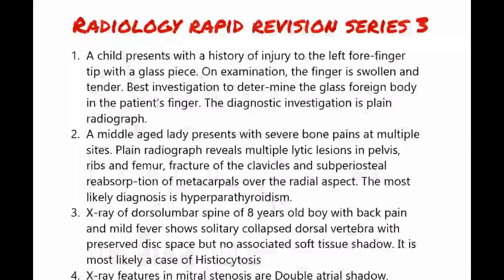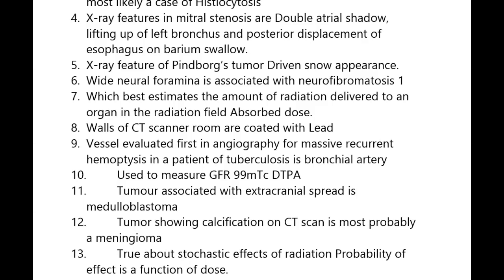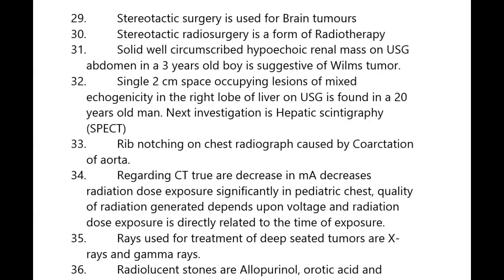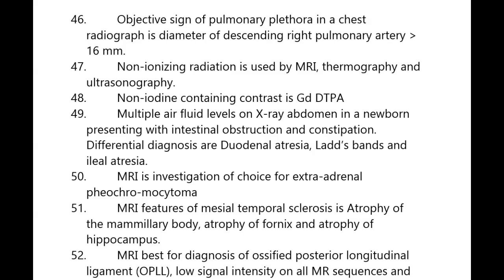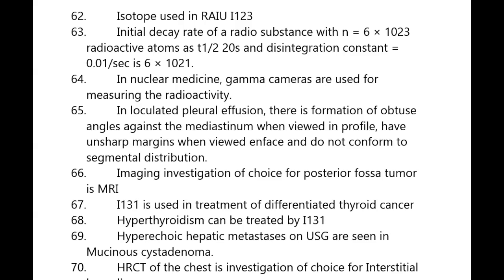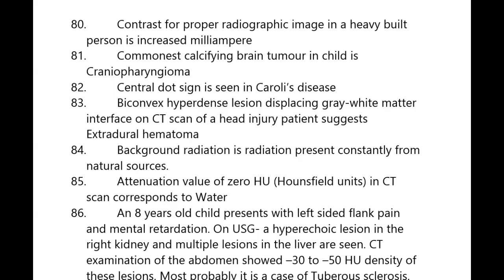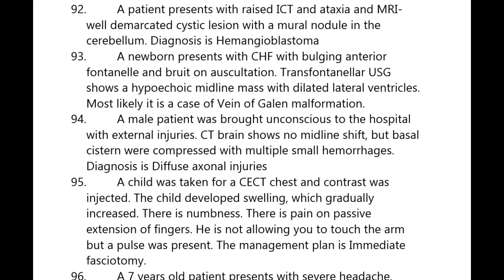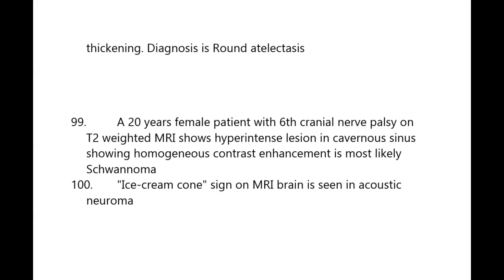Radiology Rapid Revision Series 3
Link to purchase Rapid Revision Mega pack 10,000 high yield points PDF for NEXT PG or